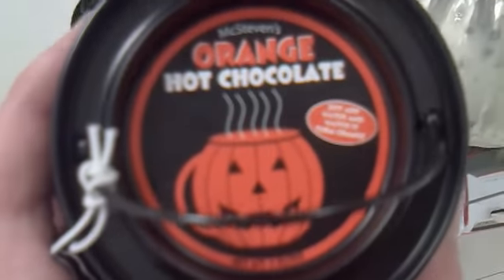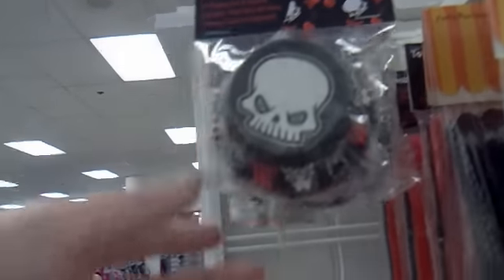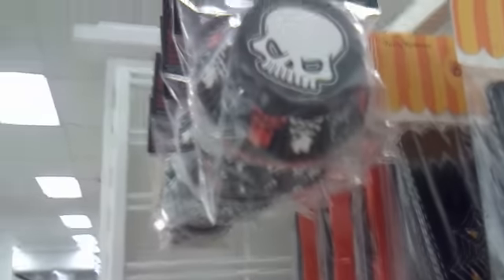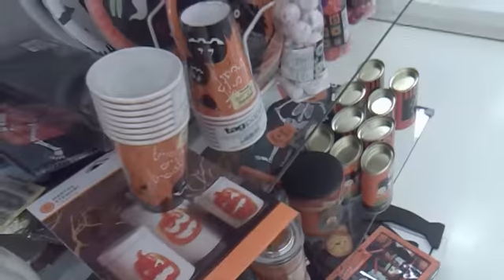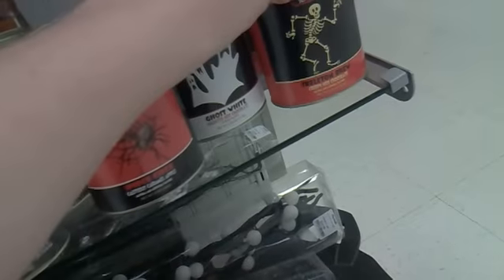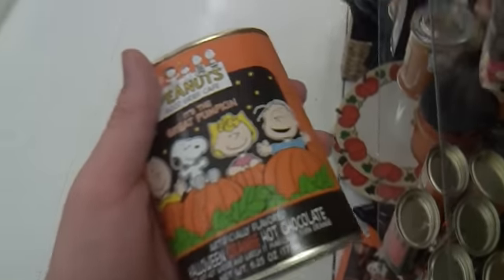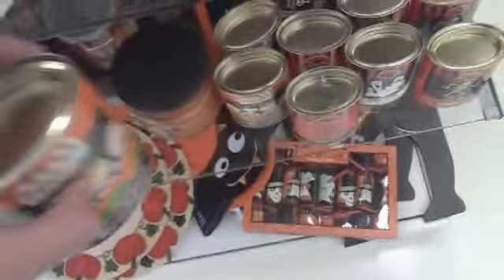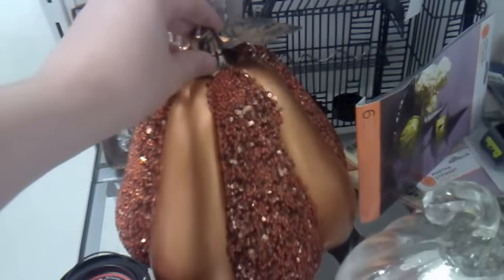halloween stuff at marshalls 2012